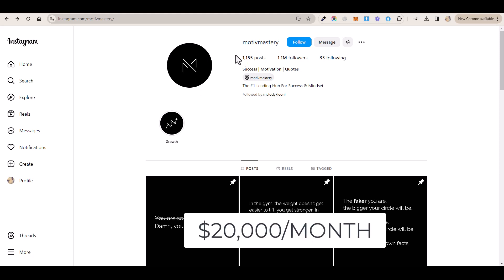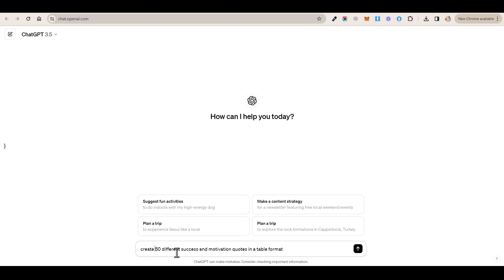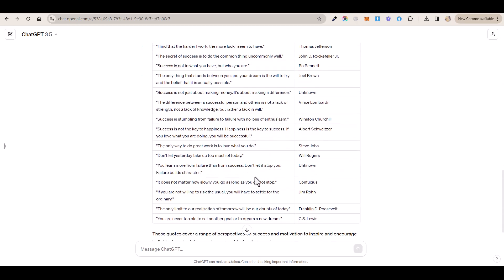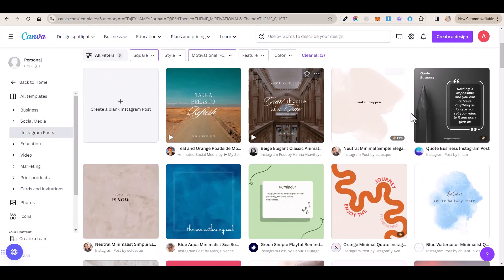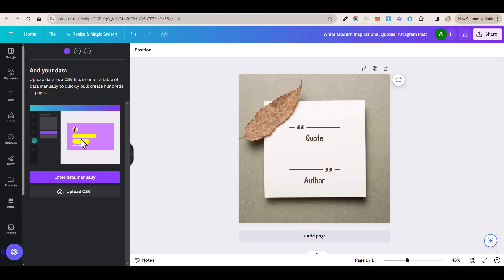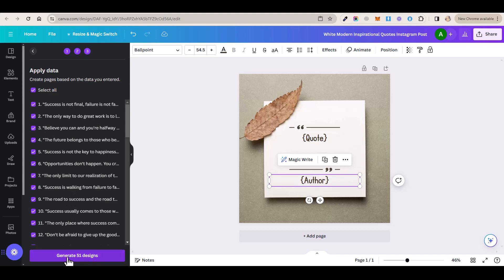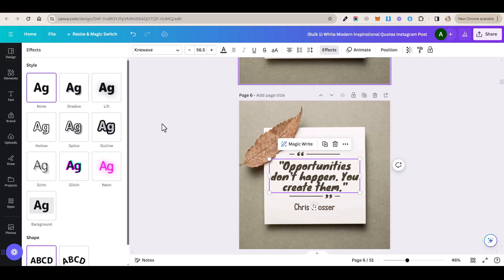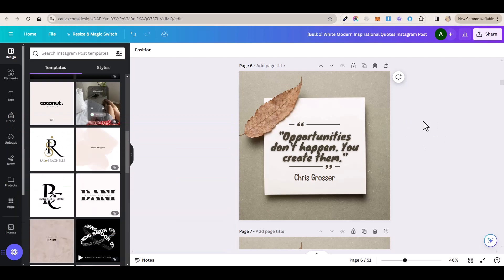Bulk Create 1000 Social Media Posts In 5 Minutes Using ChatGPT & Canva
This Will Show You How To INSTANTLY Activate Your Own $1,000/Day "AUTOPILOT Commission System" And Will Make You Tons Of Money Online In A Matter Of Days Without Waiting For Weeks Or Months To Start Getting Results.

You Will Also Get A FREE High Ticket Product (Currently Selling For $2,497) That Will Show You How To Scale Your Earnings To Over $5,000/Day And More.

🛠 RESOURCES

🤖 ChatGPT Prompt #1:
Create 50 different success and motivation quotes in a table format

🤖 ChatGPT Prompt #2:
Come up with 50 more using the same specifications, don't repeat previous ones